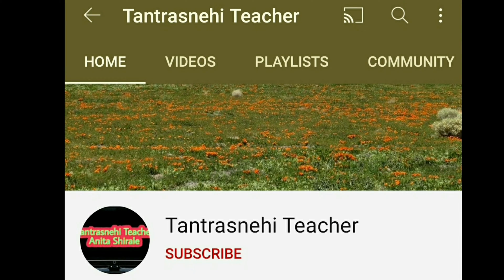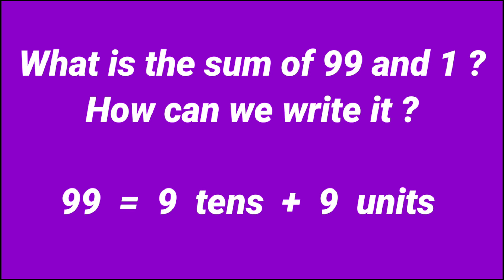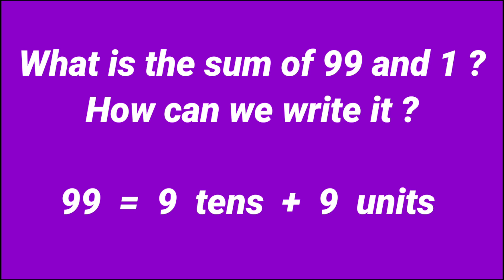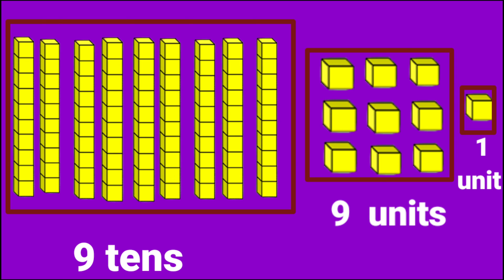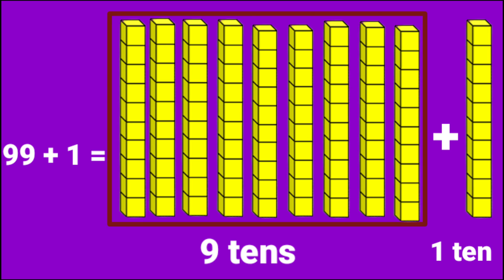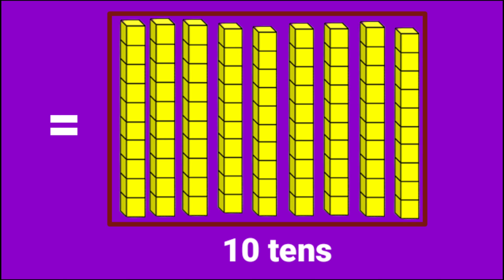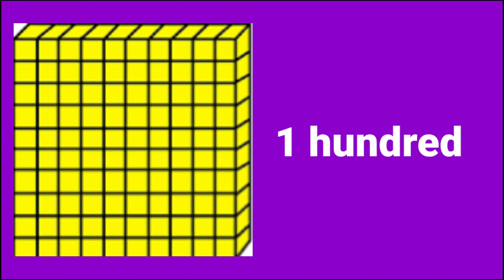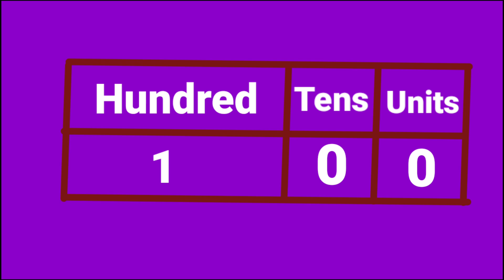Introducing Hundred. Hundred.100 and writing of 100.Std One. Math Semi.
100.Hundred. Introducing Hundred. Introduction and writing of 100.Std One. Math Semi.